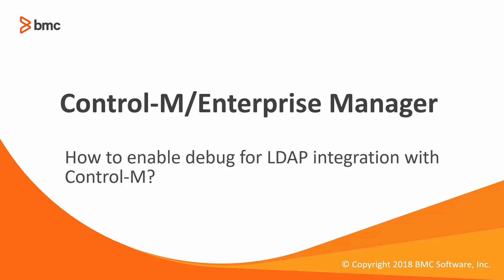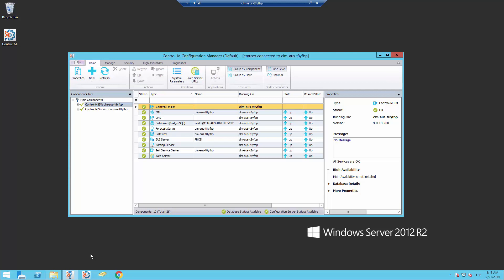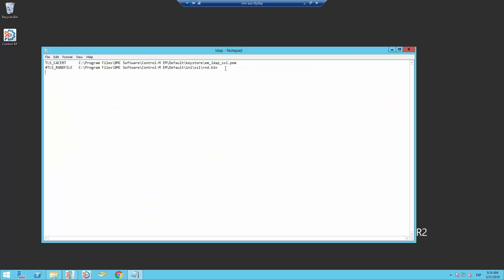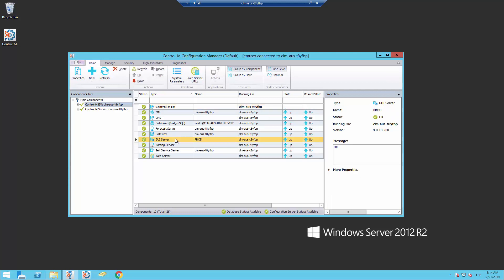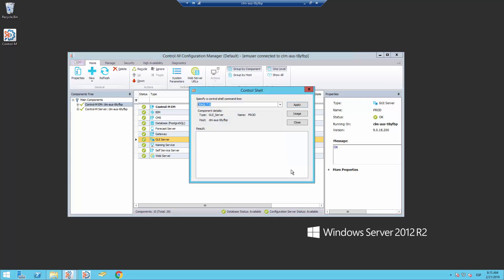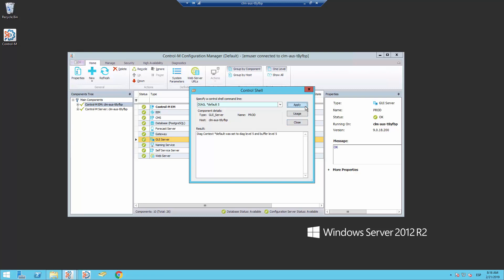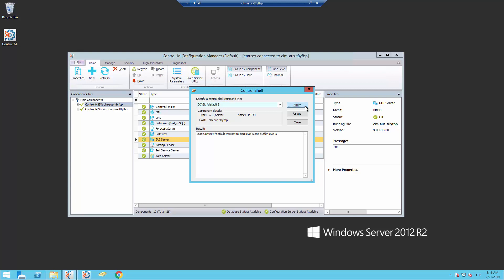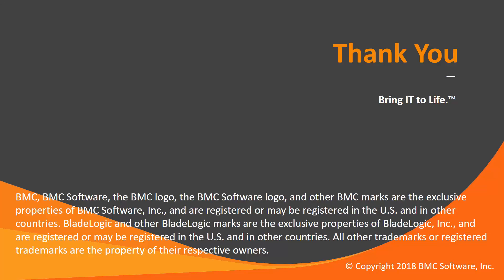How to enable debug for LDAP integration with Control M Enterprise Manager.